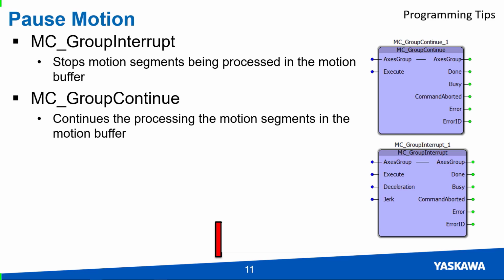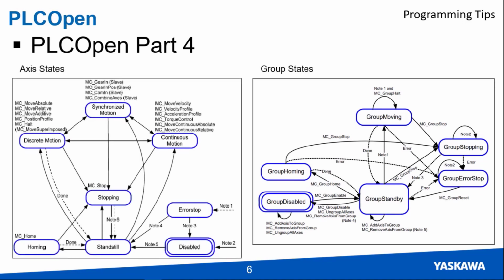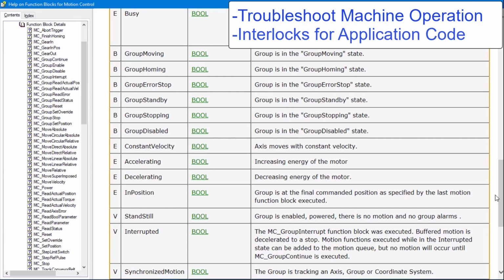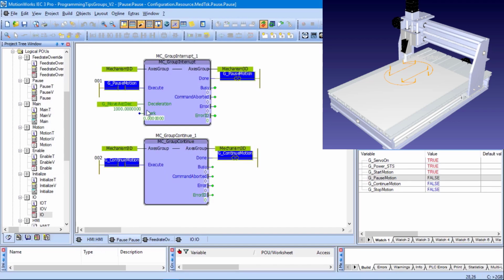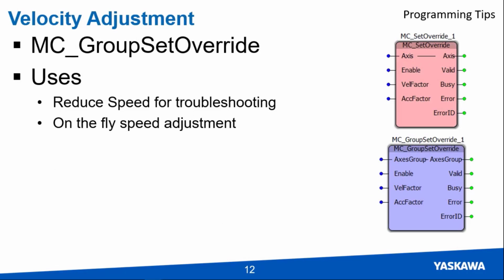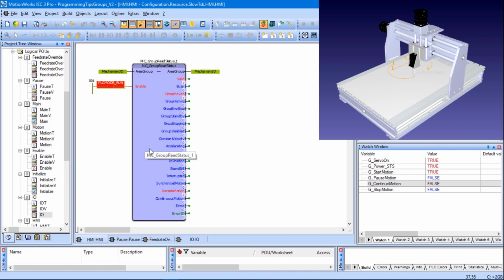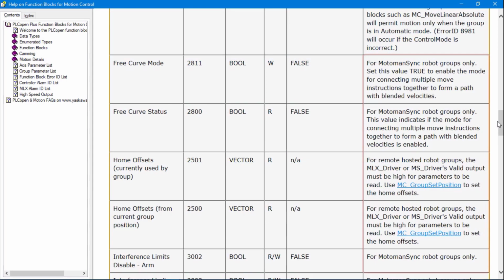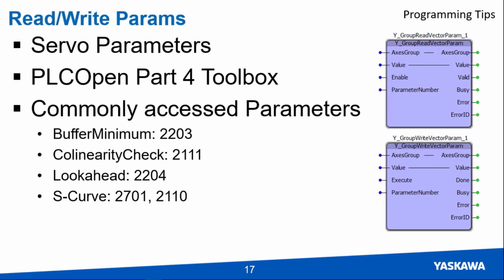Programming Tips - Groups (MotionWorks IEC Feature Spotlight)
This eLM demonstrates and explains some programming tips when working with grouped mechanisms like Reading Group Statuses, Interrupt and Continue motion, Velocity Override and Group Parameter Reading and Writing.

This eLM is also available on the Yaskawa America, Inc. - Drives & Motion Division learning management system, "Learn with Yaskawa".   Keyword: eLM.MotionWorksIEC.29.MWiec3_PTgroup